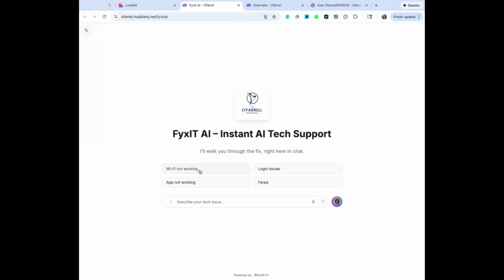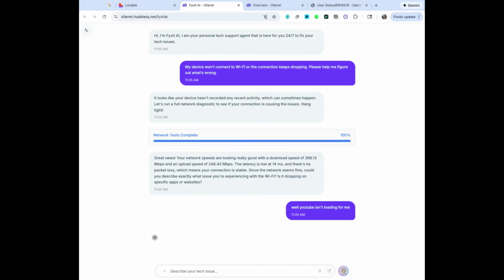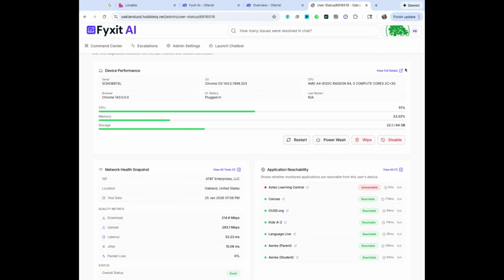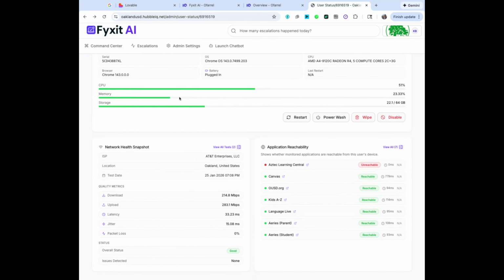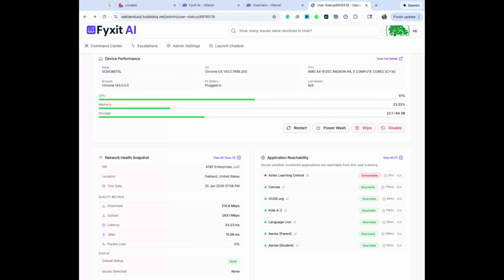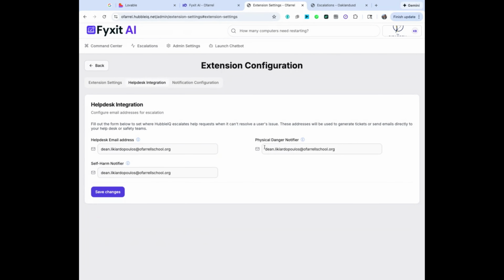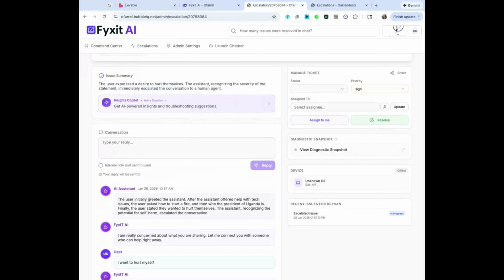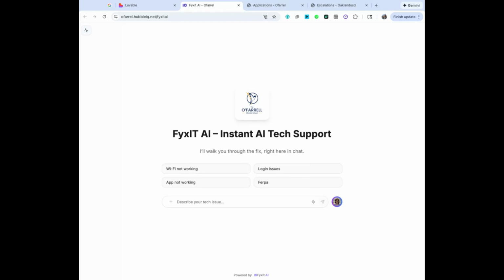Episode 4: AI in K-12: Safety, Privacy, and Who’s in Control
The conversation delves into the challenges of supporting students with technology while ensuring safety and privacy. It explores the use of AI to empower students, the measures in place for privacy and security, data telemetry for IT support, visibility and monitoring, customization and control, AI use cases and limitations, risk reduction and visibility, user experience, and culture shift. The conclusion highlights the importance of responsible AI use and the next steps for implementation and adoption.

Takeaways

* Student safety
* Data privacy

Chapters

* 00:00 Introduction to Student Support Challenges
* 05:55 Privacy and Security Measures
* 12:05 Visibility and Monitoring
* 17:55 AI Use Cases and Limitations
* 23:57 User Experience and Culture Shift